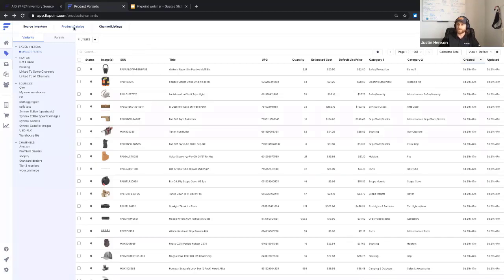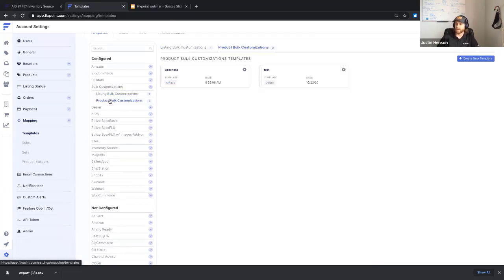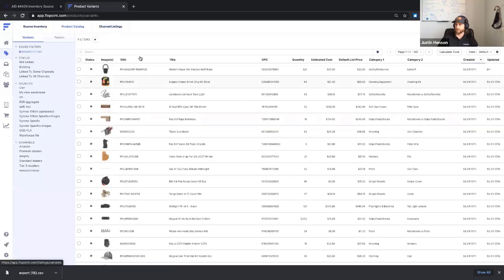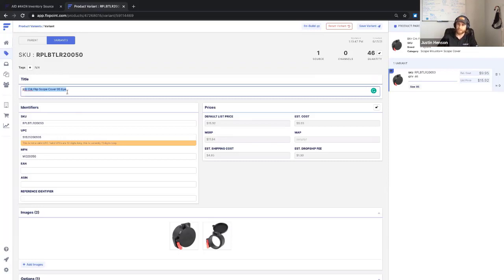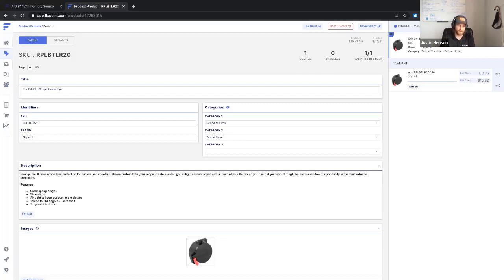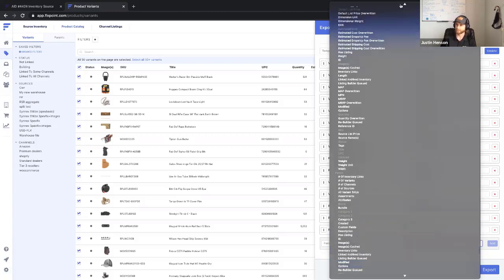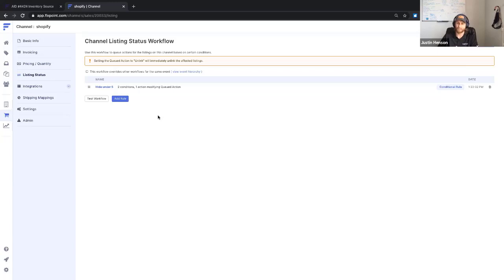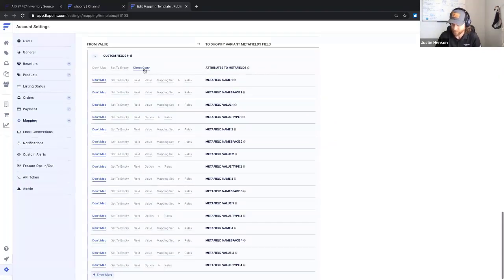[Webinar] Flxpoint: Product Customizations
00:00 - Introduction: Product Customizations in Flxpoint
02:43 - Export Product Catalog for Bulk Customizations
05:24 - Create Mapping Template for Customization Uploads
09:16 - Import Customization Process and File Upload
11:55 - Channel Customizations vs Product Catalog Customizations
14:49 - Results Review: Successful Product Updates
22:40 - Understanding Parent vs Variant Data Fields
26:51 - Setting Minimum Quantity Rules with Workflow Automation
32:22 - Advanced Rules and Implementation Tips
33:01 - Custom Fields and Third-Party Plugin Integration
35:14 - Wrap-up and Next Steps

This webinar covers everything from basic product editing to advanced workflow automation for managing your ecommerce inventory across multiple channels.

We walk through the complete process of exporting your product catalog, making bulk changes in spreadsheets, and importing those customizations back into Flxpoint. You'll discover how to modify titles, brands, UPCs, and other product data at scale, plus learn the difference between parent and variant level customizations.

Key topics include setting up mapping templates for consistent uploads, using workflow rules to automatically manage inventory levels, and best practices for working with VAs or teams on product data improvements. We also cover how to handle channel-specific customizations and ensure your changes sync properly to your sales channels.

Whether you're updating hundreds of products or fine-tuning specific listings, this session will help you streamline your product management workflow and maintain better control over your ecommerce operations.

Questions about product customizations? Drop them in the comments below!